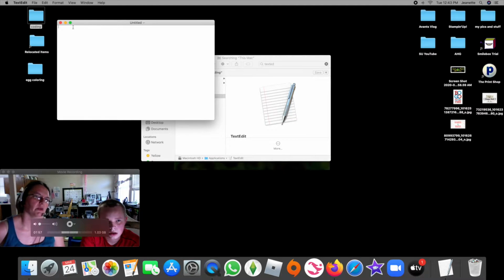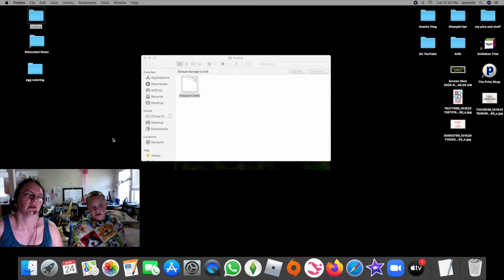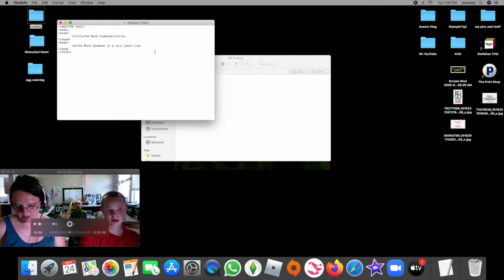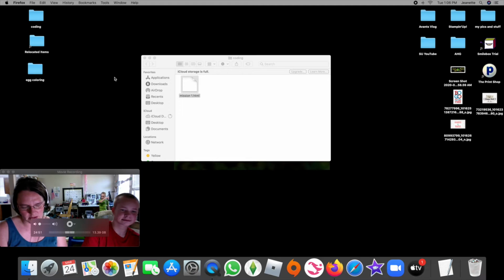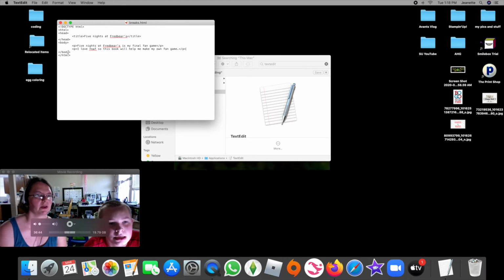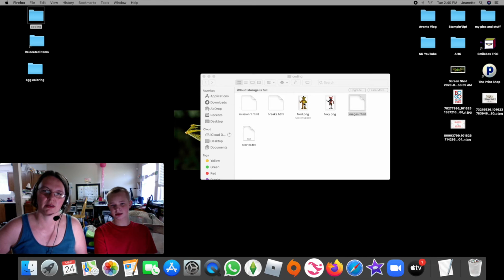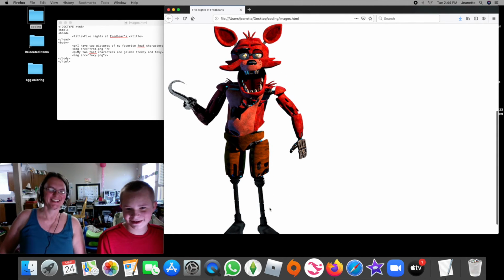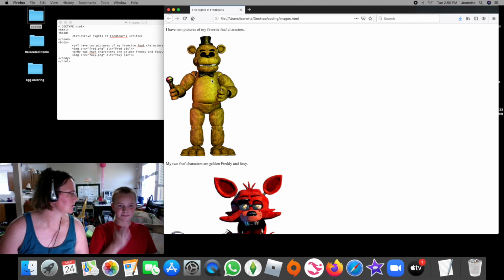Lefty (and Mama) Learn How to Code! Part 1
Lefty and Mama are doing some coding.  Well, we are learning how to code. We are using the book (and help from their web site) "Get Coding".
It's very easy with great step by step instructions WITH pictures.  Lefty isn't fond of the story that goes along with the lessons so we are making our own as we go.  Feel free to skip to the fun parts but stick around see just how easy it really is. At least at this point.

We hope to learn a bit more in the future about the picture in picture recording for our next video.  But we are having a blast and glad you've joined us.